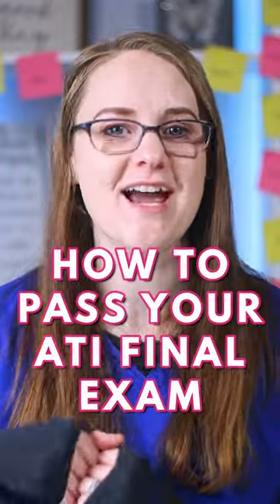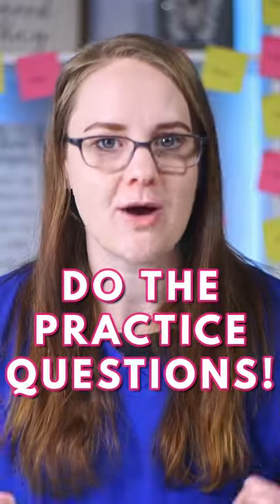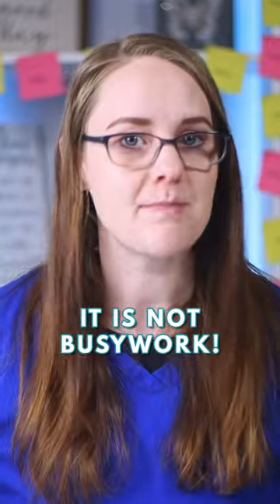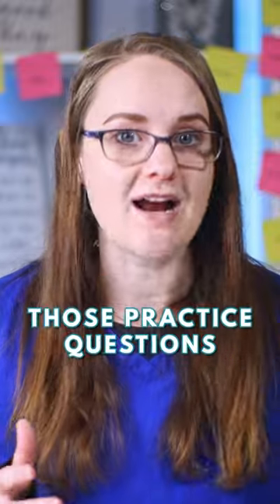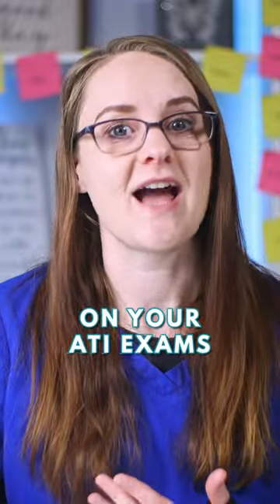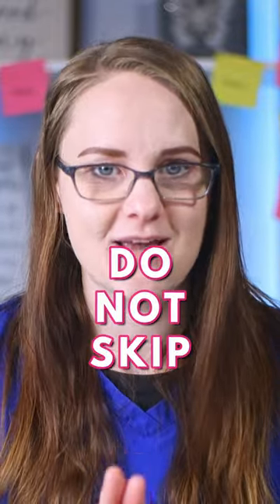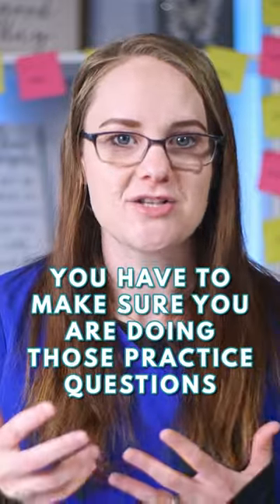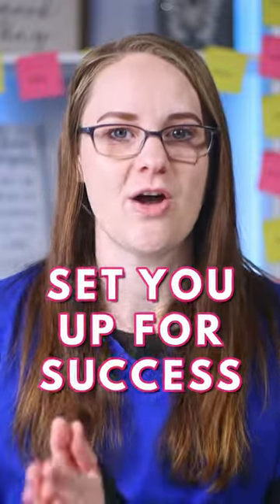How to Pass Your ATI Final Exam